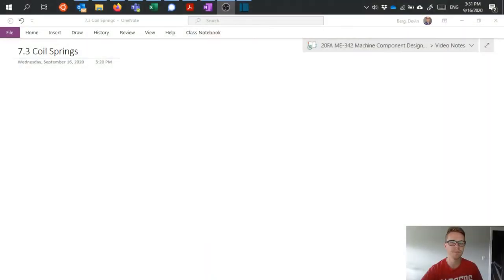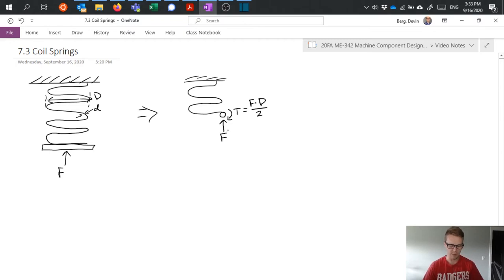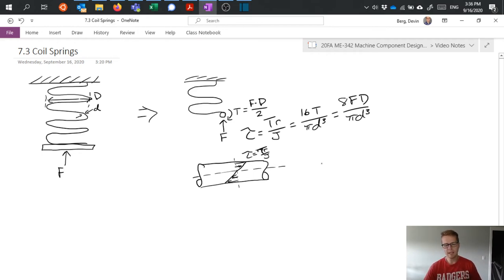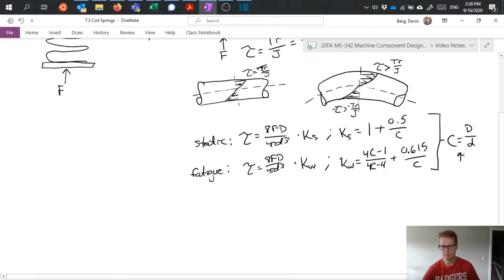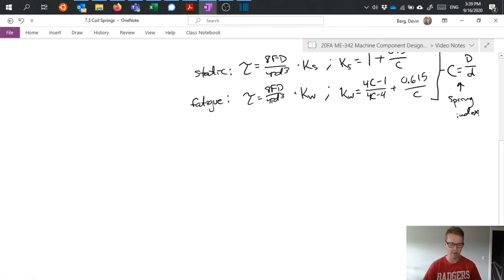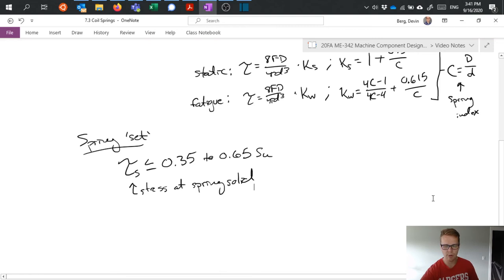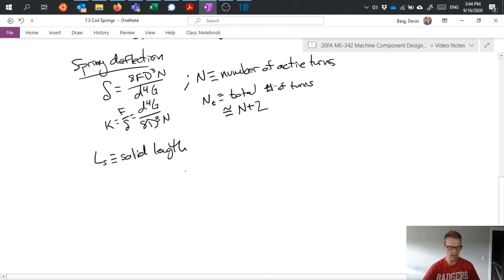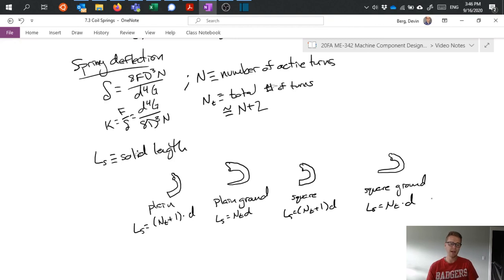Coil Springs - Machine Component Design